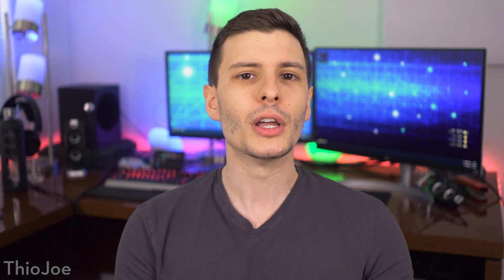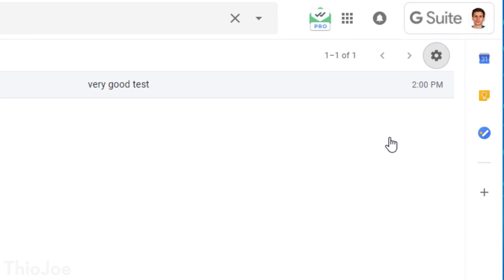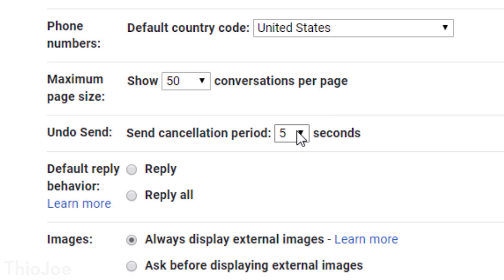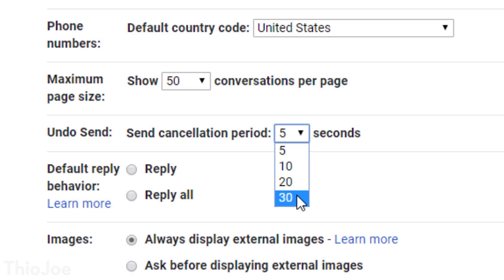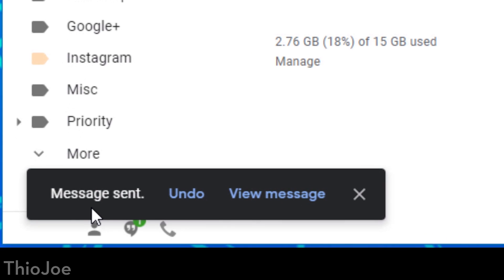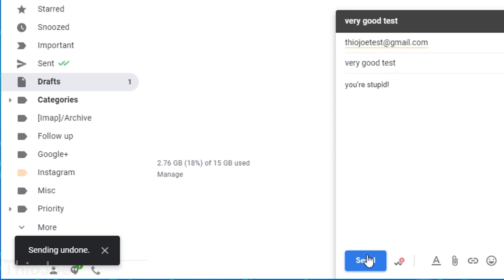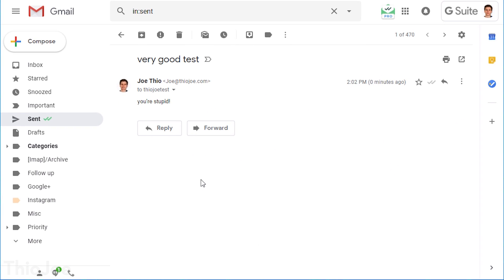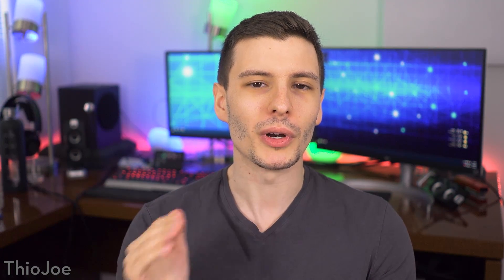Quick Tip: The Best Gmail Feature You're NOT Using!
⇨ YOU'RE MISSING OUT, IF YOU AREN'T USING THIS GMAIL FEATURE!